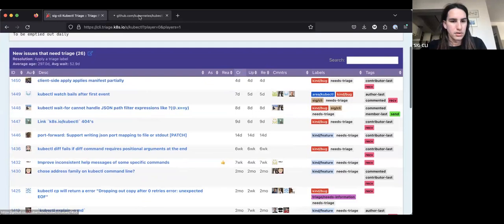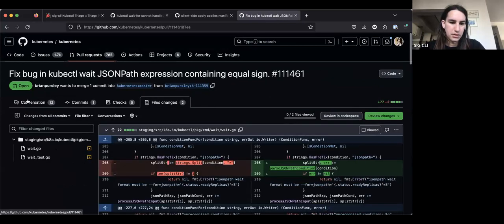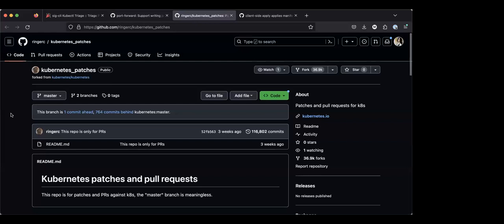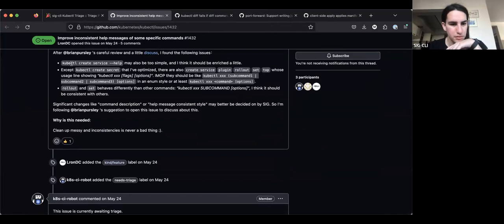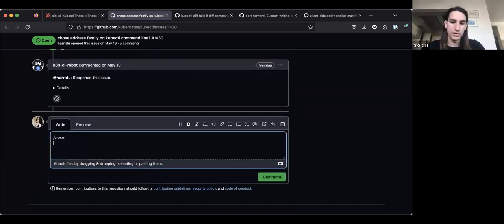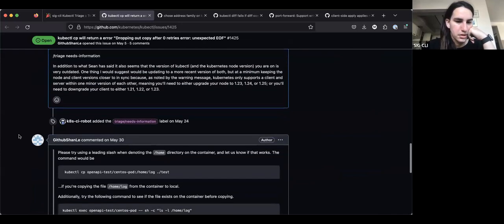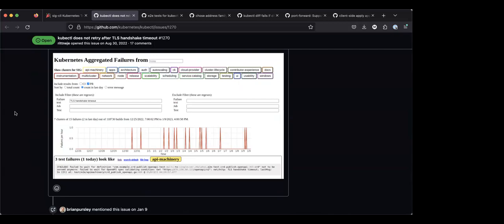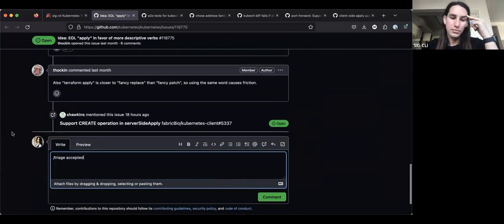Kubernetes SIG CLI 20230719 Bug Scrub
Kubernetes SIG CLI bug scrub and triage on July 19th, 2023.